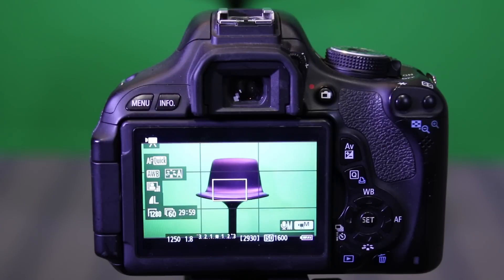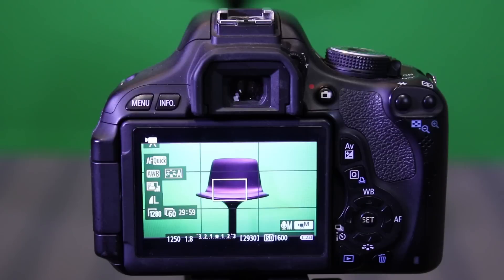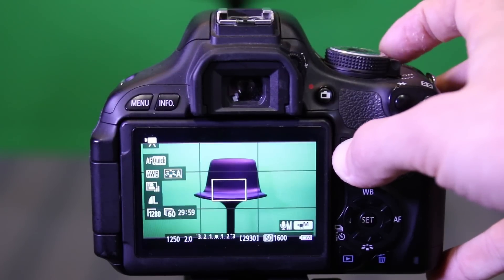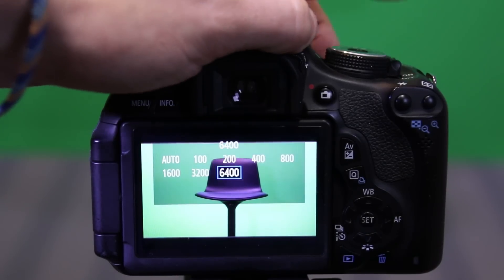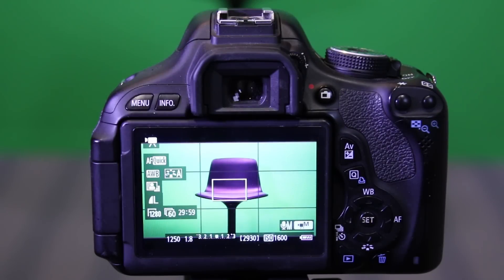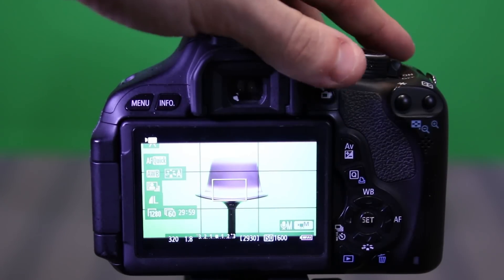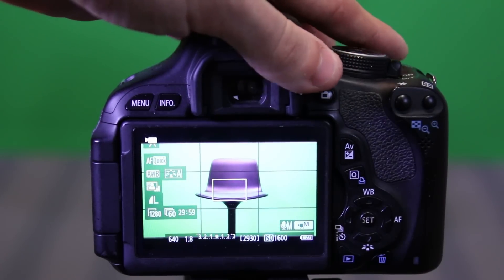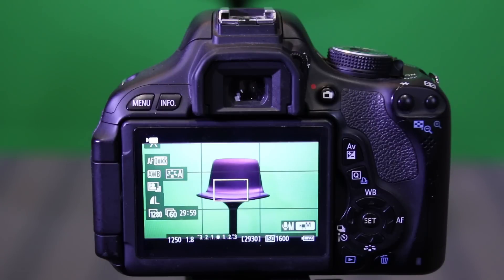ISO, Aperture & Shutter Speed - Understanding Exposure W/ the Canon T3i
A brief tutorial on shutter speed, ISO, and aperture, and how to adjust these functions on a Canon T3i. Enjoy!